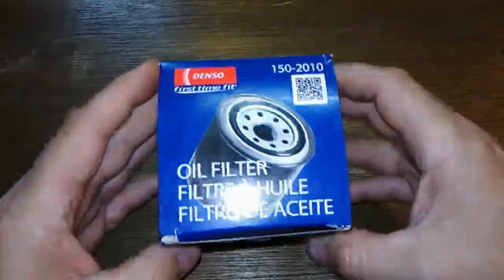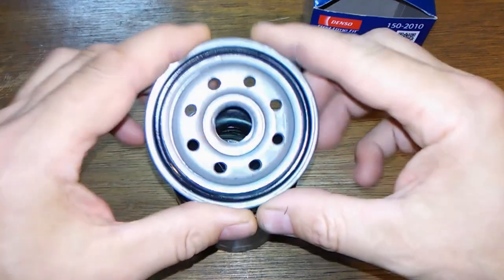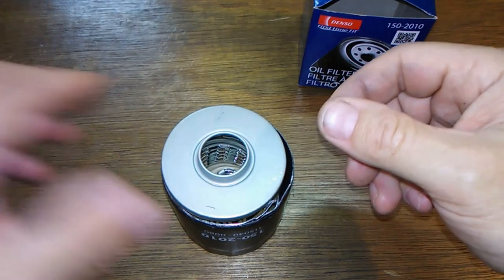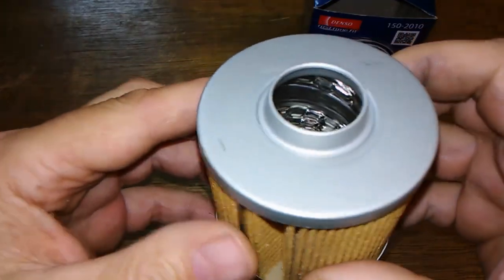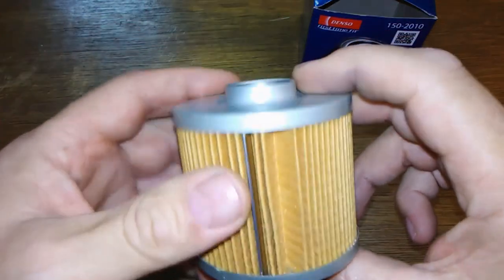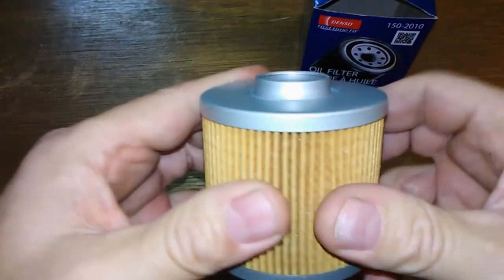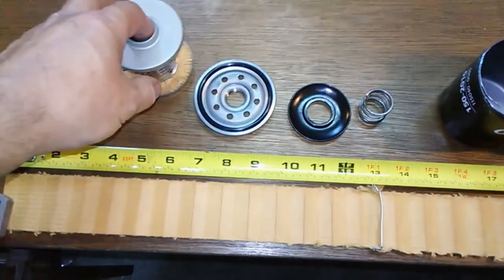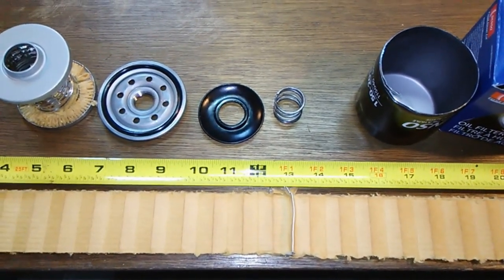Denso Oil Filter Cut Open 150-2010 / Denso 150-2010 Oil Filter Cut Open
Is this a Good Oil Filter? Let's see what's inside this oil filter. Oil filter inspection.